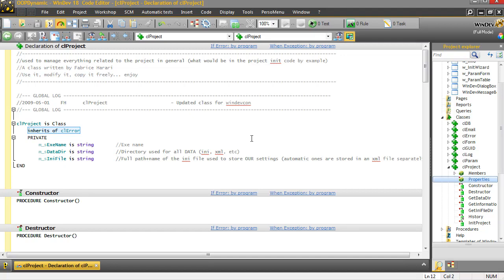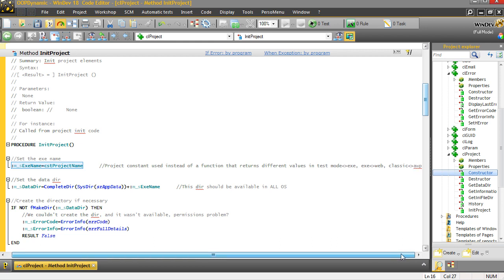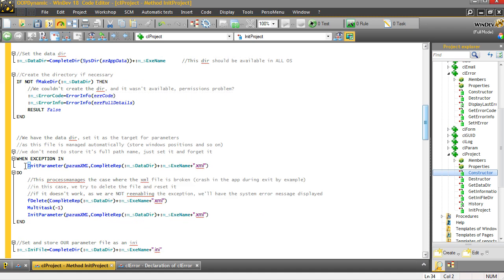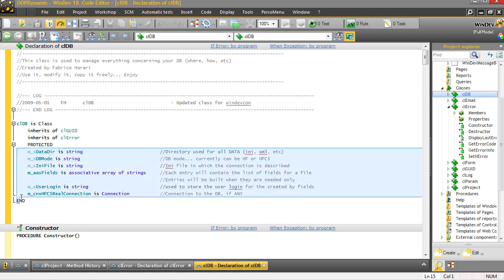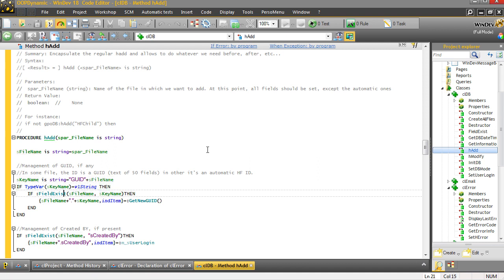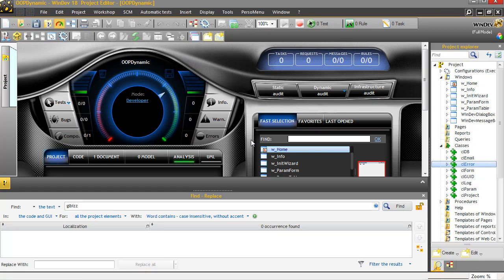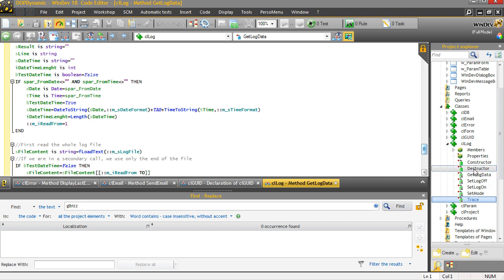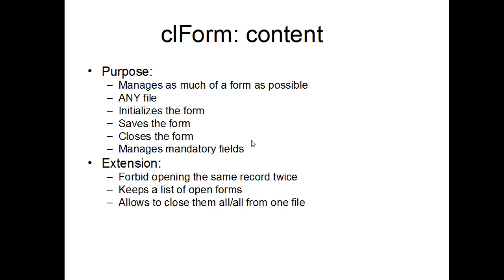OOP part 5/6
Object oriented programming has a tendency to frighten... This course is trying to change the way you are looking at OOP. Through both some theory and lots of practical examples, we'll see in details how you can start incorporating OOP in your development without any pain starting with the most basic use.

From there, we'll see how using some more advanced techniques will allow you to open the door to some very powerful coding.

One important point to consider is that we'll do that through the study of a set of PRACTICAL classes, set that I use all the time in my own WinDev projects, and NOT as is traditional through some strange concept of circle/square/triangle or car/motorbike/truck. Everything that you'll study here will have DIRECT, PRACTICAL use in your everyday coding.

(2007, 2009, revised 2013)